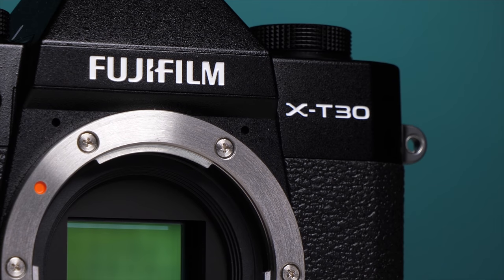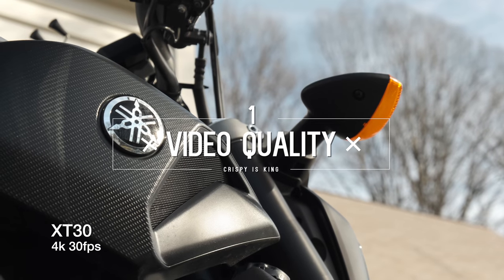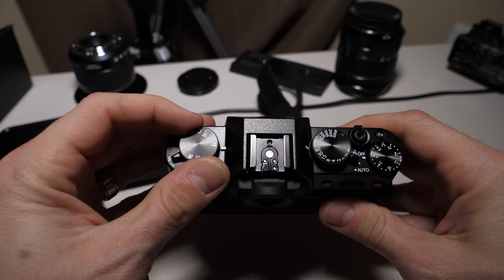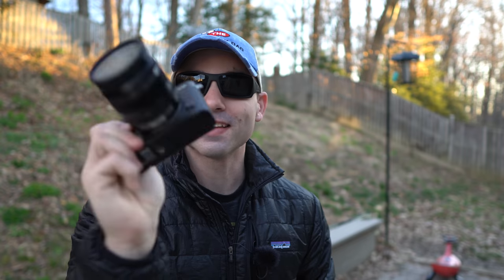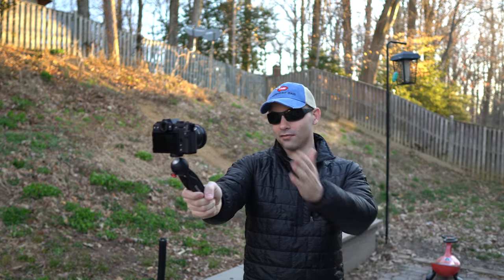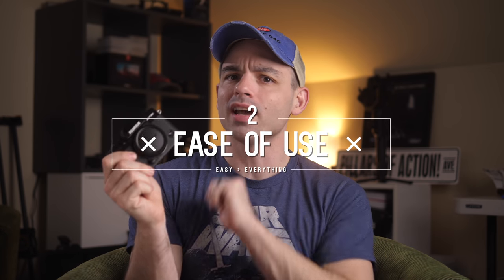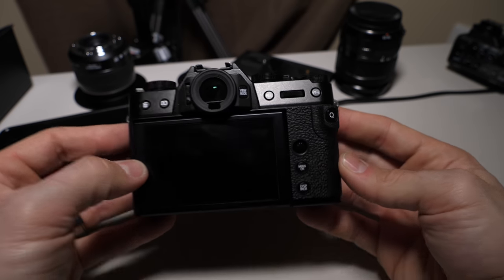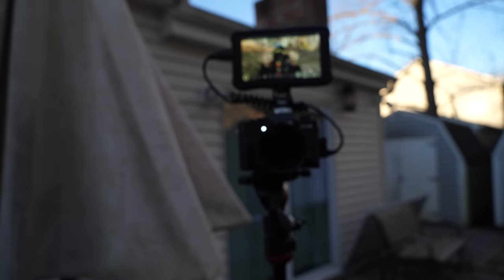Fujifilm X-T30 | A MONSTER Budget 4k Video Camera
Today we're checking out one of the best budget video cameras currently on the market!  The Fujifilm X-T30 is a powerhouse monster for a very reasonable price.  I still am shocked at the features you get for the price tag.  Seriously what other camera gives you great autofocus, cinema 4k, AND an APSC sensor for under $1000?

Seriously what other camera?

So lets dig in and find out what makes this such an attractive tool for the online content creator!

XT30!

Main Audio (Panasonic GH5 XLR Adapter)